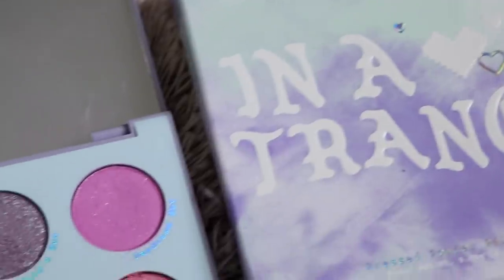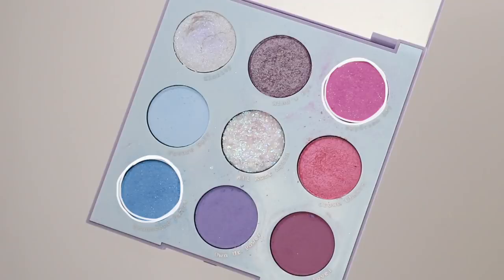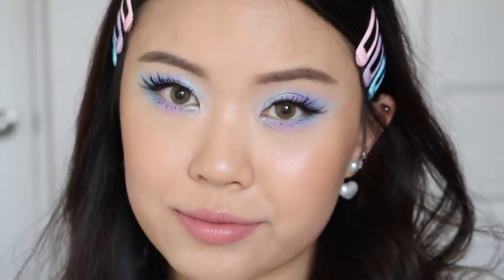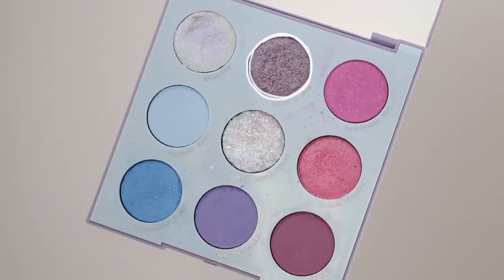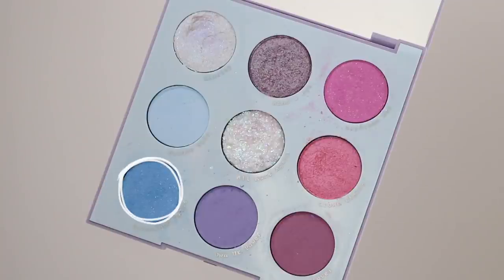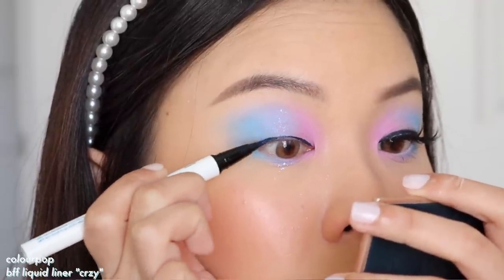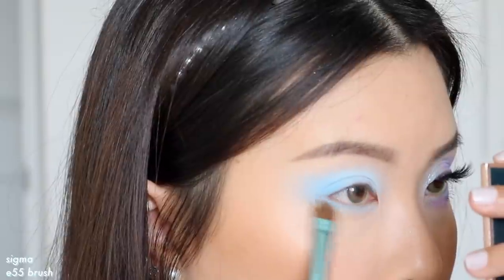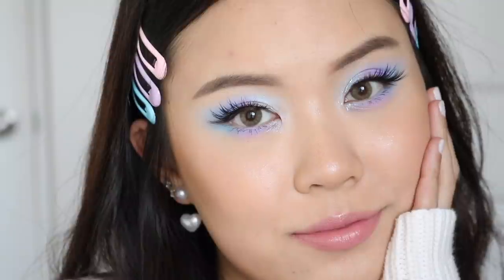COLOURPOP IN A TRANCE 💜 3 LOOKS, REVIEW + COMPARISONS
in a trance 💜✨ before anyone comments yes i know i pronounce “trance” wrong!! i am aware and have learnt the correct way of saying it after recording 😭 please excuse!!

 ⁺ time stamps ⁺
product info/review @ 0:35
palette swatches @ 1:20
palette comparison @ 4:43
shade by shade comparisons @ 6:05
look #1 @ 6:41
look #2 @ 10:12
look #3 @ 14:20

 ⁺LOOK ONE⁺

~base~
colourpop cosmetics pretty fresh tinted moisturiser “medium 9W”
too faced born this way sculpting concealer “almond”
fenty beauty pro filter setting powder “butter”
aoa studios perfect pressed powder “sand”
physicians formula x weylie palette “sunset bronzer”
colourpop cosmetics pressed blush “coast to coast”
colourpop cosmetics super shock cheek “lunch money”

~eyes~
hapa kristin mic drop green (CODE:JUUDY10)
colourpop cosmetics creme gel liner “charmer”

~lips~
colourpop cosmetics lux velvet lux liquid lipstick “keep it koi” + lux gloss “figgy wit it”

 ⁺LOOK TWO⁺

~base~
colourpop cosmetics pressed blush “catch my vibe”
colourpop cosmetics super shock cheek “you’re a trip”

~eyes~
hapa kristin mic drop hazel (CODE:JUUDY10)
colourpop cosmetics creme gel liner “exit”
colourpop cosmetics bff liquid liner “crzy”
fenty beauty full frontal mascara
petite cosmetics luxe faux mink lashes “cheeky”

~lips~
colourpop cosmetics lux velvet lux liquid lipstick “keep it koi”

 ⁺LOOK THREE⁺

~base~
colourpop cosmetics super shock cheek “between the sheets”
kaleidos makeup “moon cruiser” highlighter

~eyes~
colourpop cosmetics creme gel liner “best o”

~lips~
colourpop cosmetics just a tint lip crayon “the strand”

˖ hair clips ~ aliexpress
˖ lens ~ hapa kristin “mic drop green” ( CODE:JUUDY10 )
˖  sweater ~ misguided